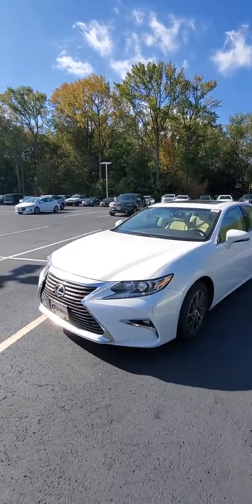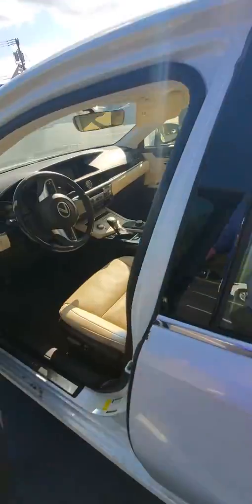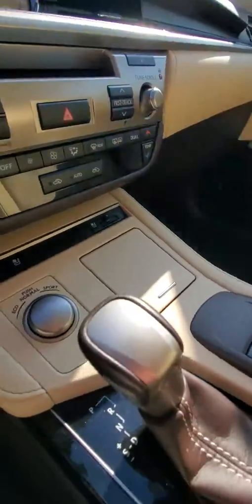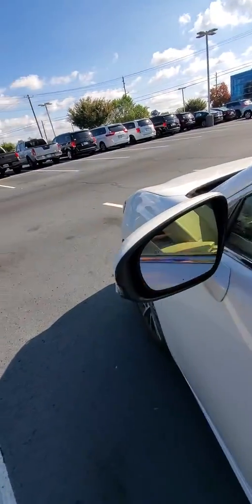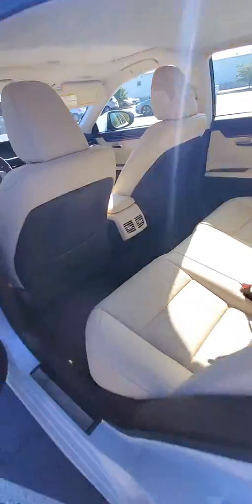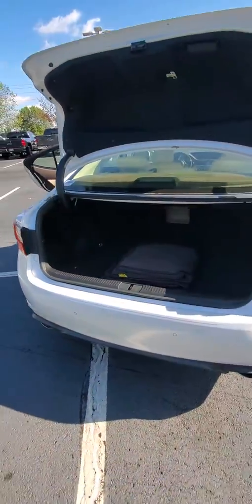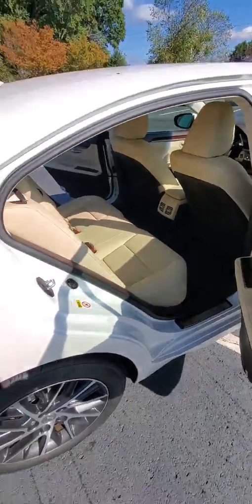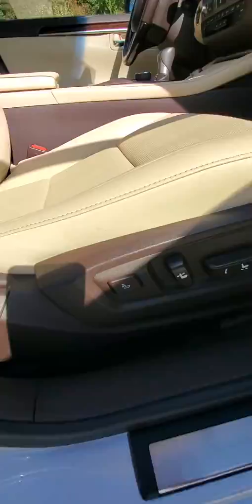2016 lexus es350